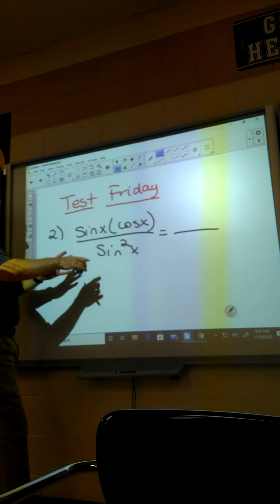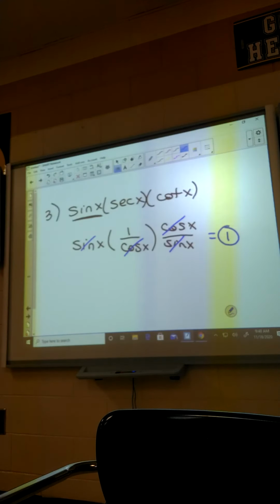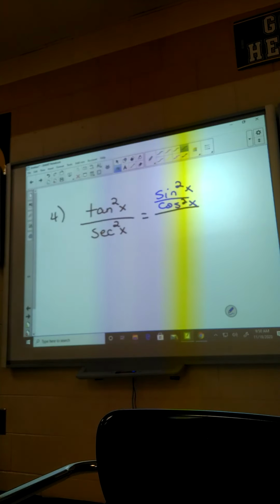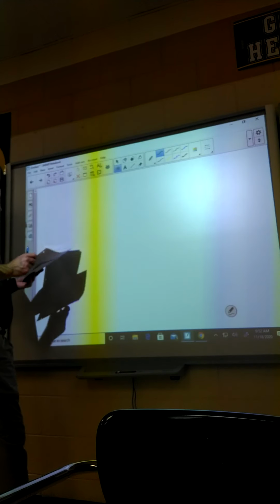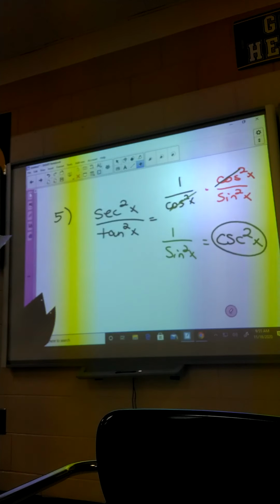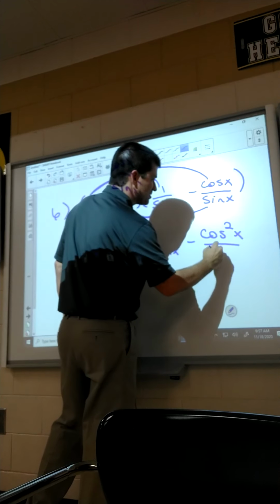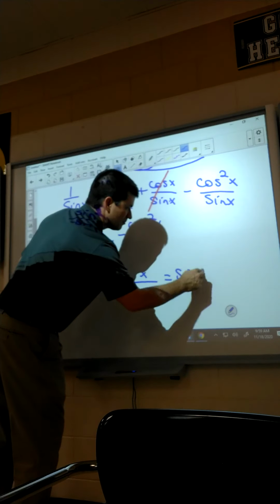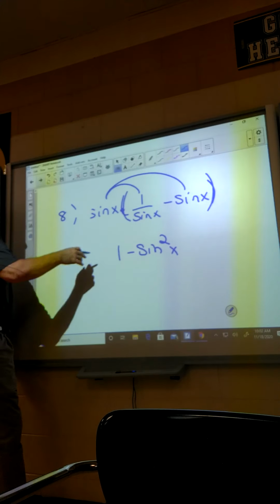trig identities -nov18